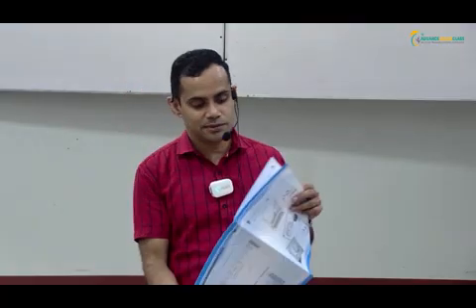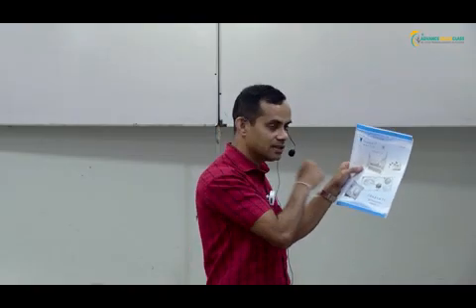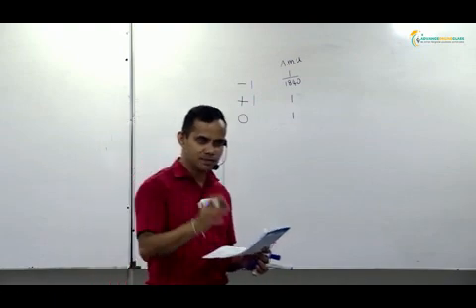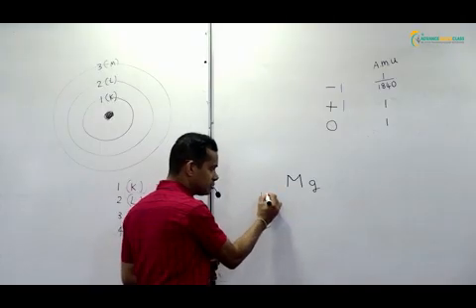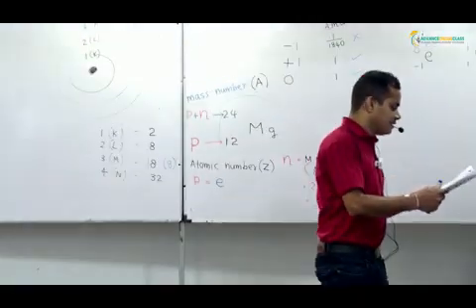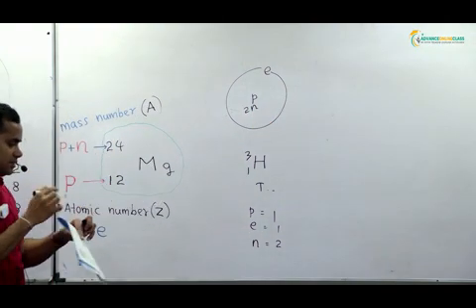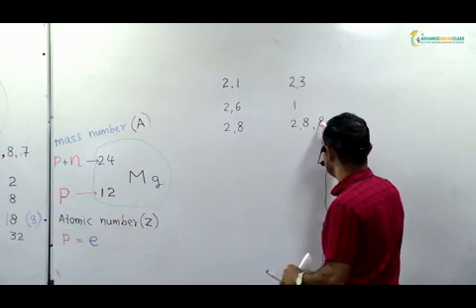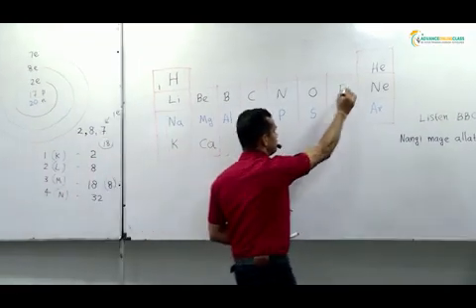Prabhath Hettiarachchi - Science - Grade 10 - Structure of Matter Part 1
Physical Classes (Kandy)
ONLINE